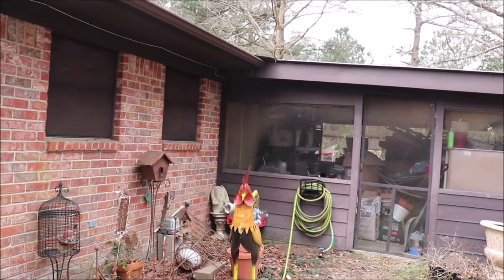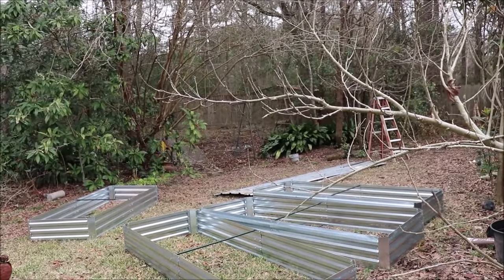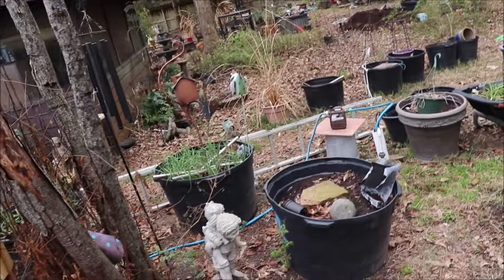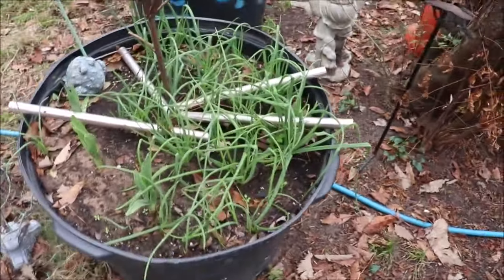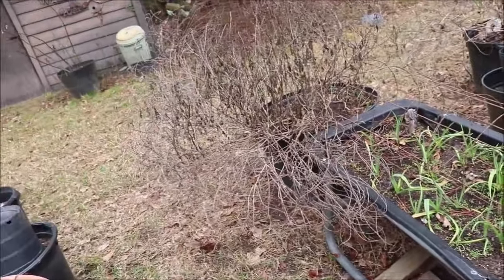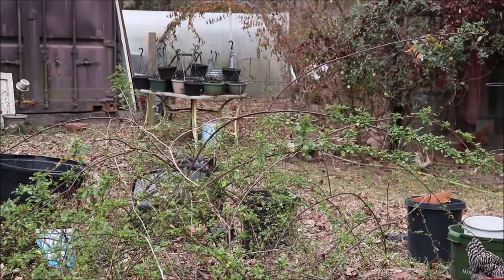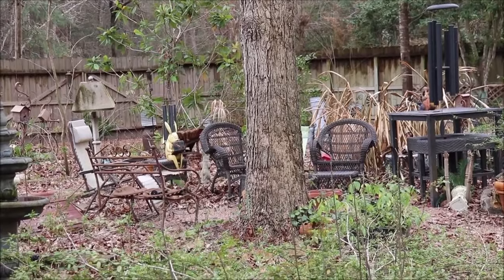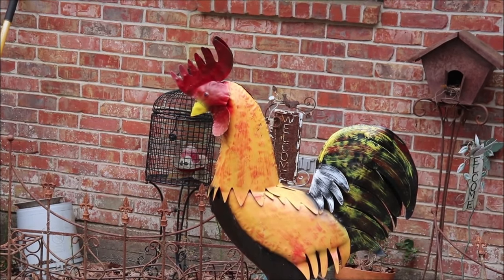# 505 SUNDAY VLOG PIANO PLAYING, GARDEN UPDATE, CHATTING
Come walk around with me, sit and sing while I play, look at my backyard!!! It's a different video than my usual. but. a fun time!